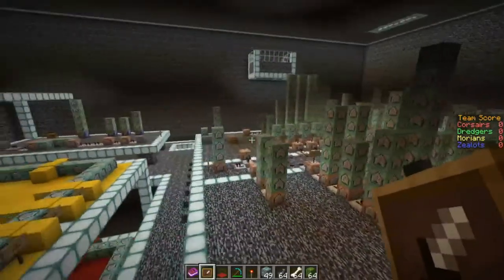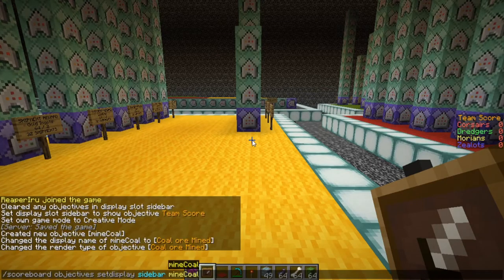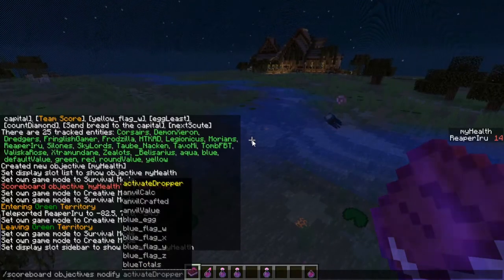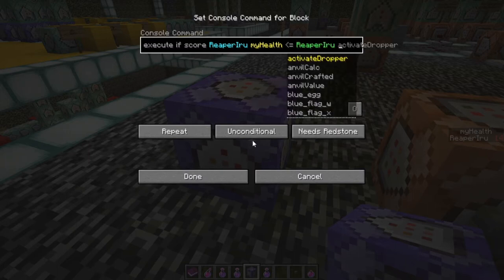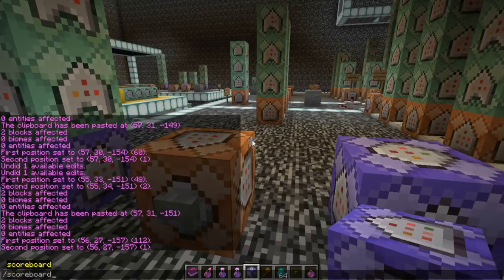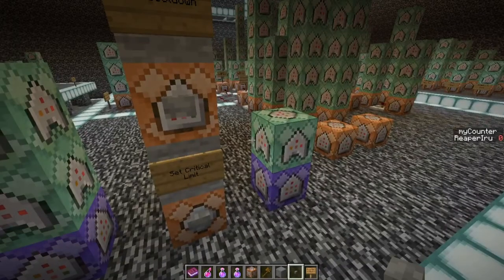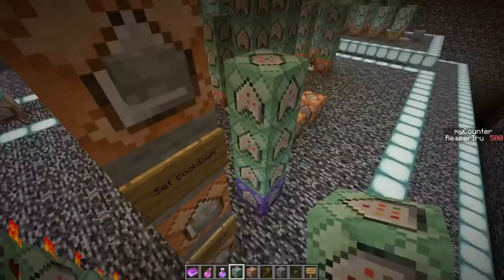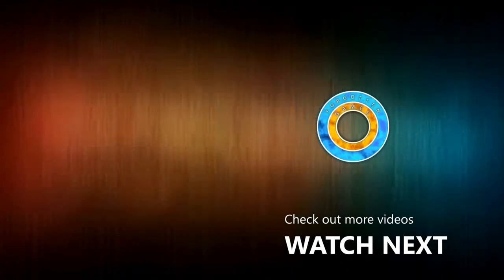How to make an effect on a cooldown timer - Minecraft Command Block Tutorial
Lets use the health scoreboard and rendertype and create a skill that only activates when several ticks have passed!

But first some basics how the scoreboard works.

In this tutorial and guide we learn the following:
- How to make an objective
- How to use execute if
- How to make a command block clock
- How to use repeat, chain and impulse command blocks
- How to make conditional and unconditional command blocks
- How to create a skill (minecraft effect) that works on a cooldown

- What is modify scoreboard objective rendertype

Commands used:
Make the intro trackers:
- scoreboard objectives add mineCoal minecraft.mined:minecraft.coal_ore
- scoreboard objectives add myHealth health

Make the clock dummies:
- scoreboard objectives add myCooldown dummy
- scoreboard objectives add myCounter dummy

Set the critical health level (trigger):
- scoreboard objectives add myCritical health
- scoreboard players set [name] myCritical 4

- execute if score [name] myHealth {= [name] myCritical
(replace the { with an angled bracket, I can't use those in youtube descriptions)
- execute if score [name] myCooldown matches 1

Add 1 each tick to myCounter:
- scoreboard players add [name] myCounter 1

Start counting the clock / reset the cooldown:
- scoreboard players set [name] myCooldown 1

Reset cooldown:
- scoreboard players set [name] myCooldown 0

Reset cooldown / restart cooldown timer
- scoreboard players set [name] myCounter 0

Limit the clock:
- execute if score [name] myCounter matches 500

Check if skill is of cooldown:
- execute if score [name] myCooldown matches 0

Modify Rendertype:
- scoreboard objectives modify myHealth rendertype hearts
- scoreboard objectives modify myHealth rendertype integer

Modify displayname:
- scoreboard objectives modify mineCoal displayname "Coal ore Mined"
- scoreboard objectives modify mineCoal displayname {"text":"Coal ore Mined", "color":"gold"}

Set sidebar / list:
- scoreboard objectives setdisplay sidebar mineCoal
- scoreboard objectives setdisplay list myHealth
- scoreboard objectives setdisplay sidebar myHealth
- scoreboard objectives setdisplay sidebar myCounter
- scoreboard objectives setdisplay sidebar myCritical

Give effect:
- effect give [name] minecraft:instant_health

Set actionbar title:
- title @a actionbar [{"selector":"@p","color":"aqua"},{"text":" used Emergency Potion!","color":"gold"}]

0:00 Scoreboard objectives basics
2:46 Rendertype Health

4:32 Creating a Skill on Cooldown
13:46 Outro